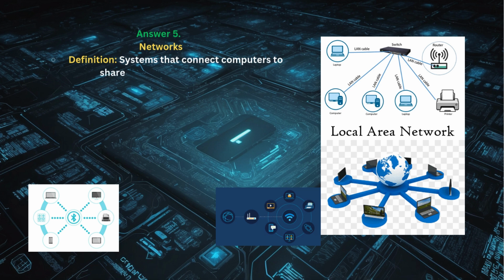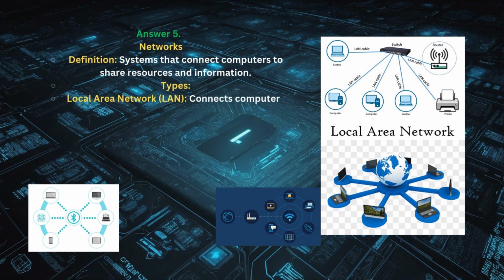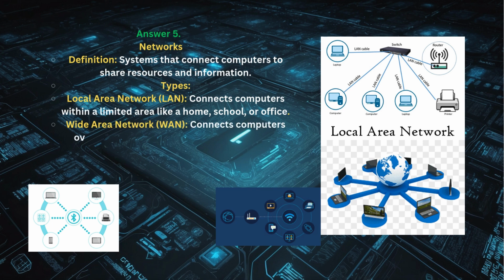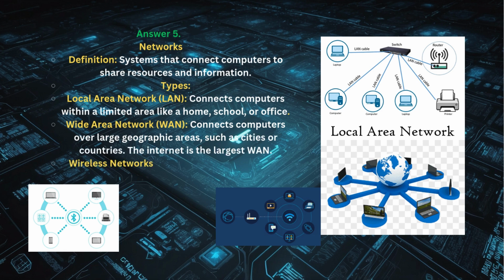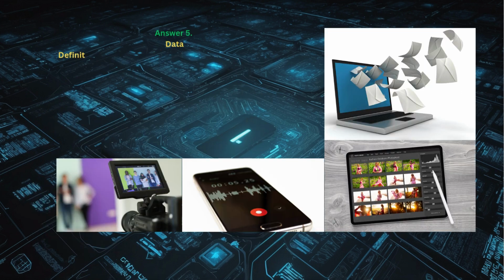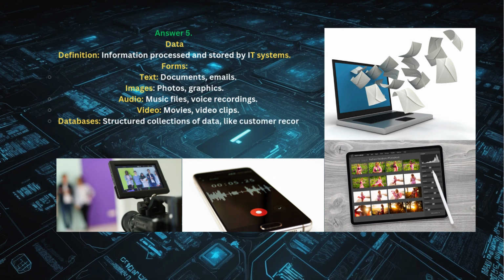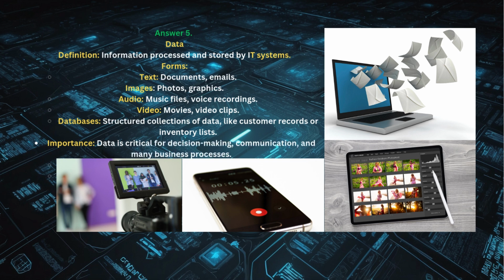What are the main components of Information Technology?